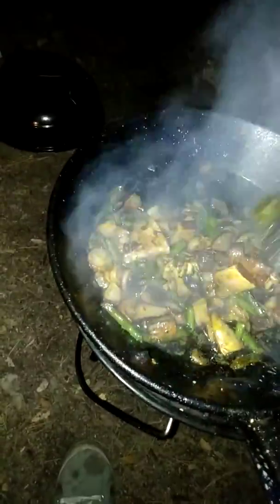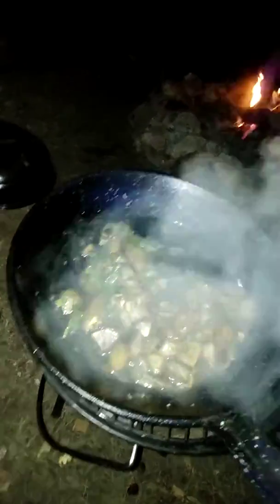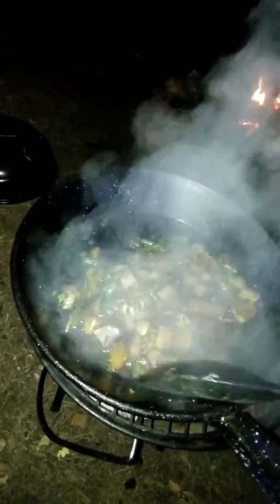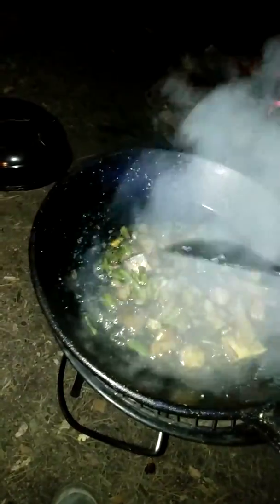Irish butter is your friend. Portobello and oyster mushrooms.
Enjoy mushrooms